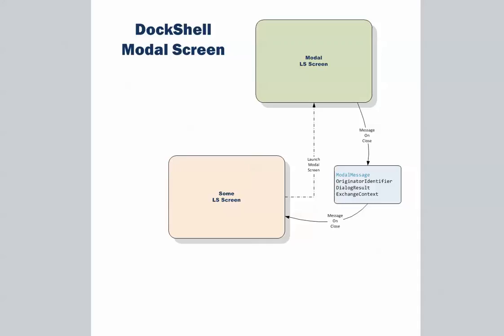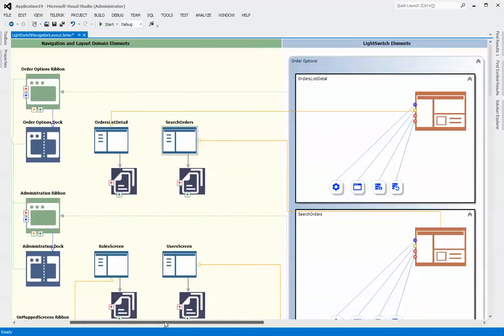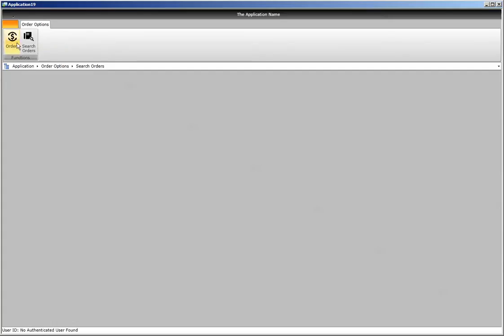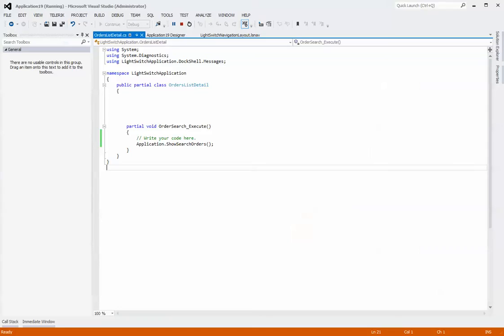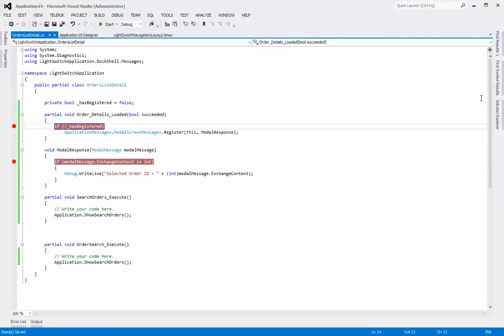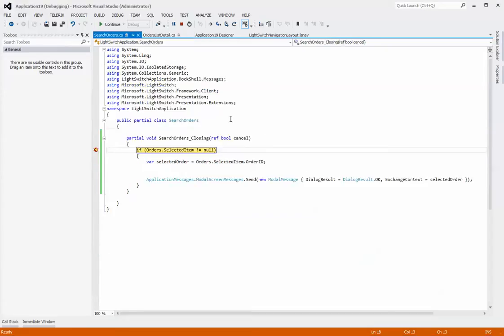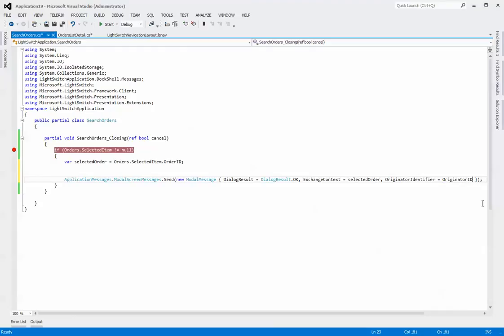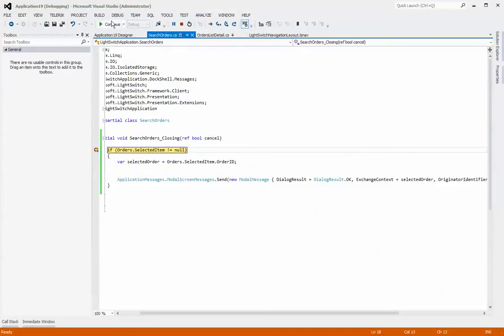How to Create a Modal Window in a Microsoft LightSwitch Application using the DockShell Extension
In this video we see how to construct a Modal Window within a Microsoft LightSwitch Shell Extension called DockShell.